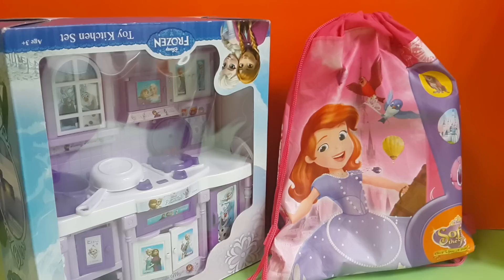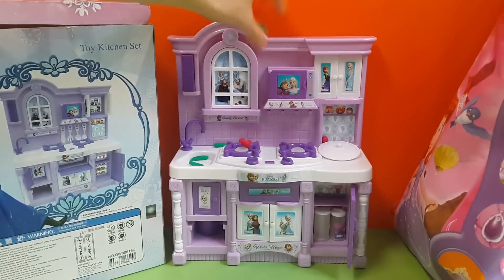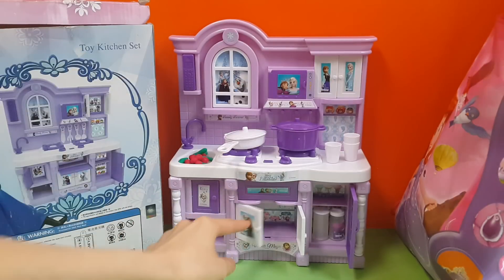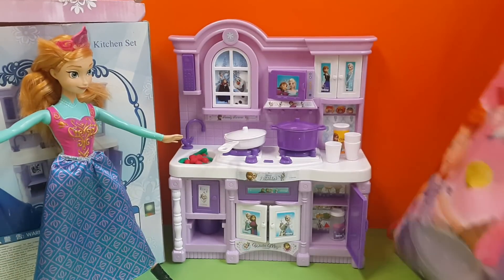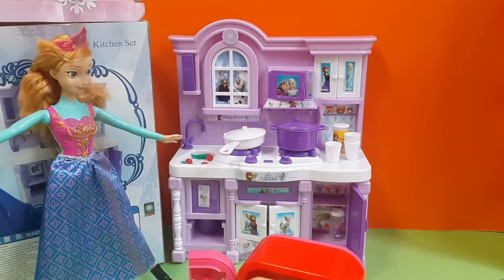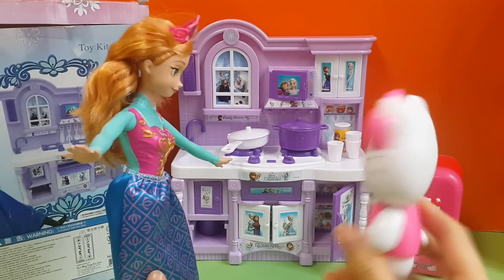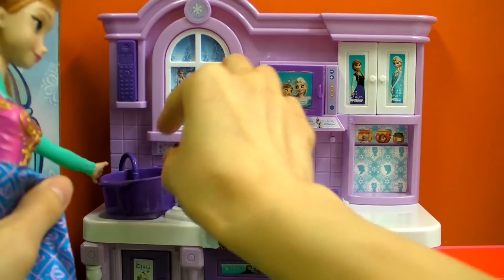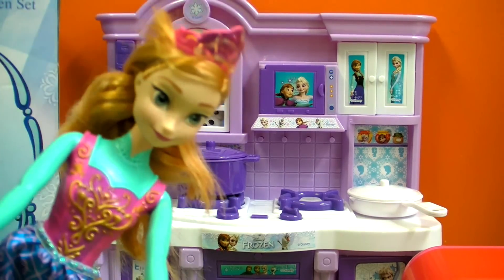Disney Sofia Blind Bag and Frozen Toy Kitchen Review with Princess Anna and Hello Kitty (Sanrio)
Hi kids, let's play with Anna's frozen kitchen set, and Hello Kitty will be here too. It would be fun if you could play with us too!

Hello Kitty (Japanese: ハロー・キティ Hepburn: Harō Kiti?), (full name: Kitty White (キティ・ホワイト Kiti Howaito?)) is a fictional character produced by the Japanese company Sanrio, created by Yuko Shimizu and currently designed by Yuko Yamaguchi. She is depicted as an anthropomorphic white Japanese Bobtail cat-inspired character with a red bow.

Shortly after her creation in 1974, Hello Kitty greeted the world with a "Hello!" on her first product. The Hello Kitty vinyl coin purse was introduced by Sanrio in March 1975. The character was then brought to the United States in 1976.The character is a staple of the kawaii segment of Japanese popular culture.

Here's how HelloKitty is called in other languages: キティ・ホワイト, Kiti howaito, ハローキティ, Harō Kiti, Kitty White. The characters include: Chococat, Pekkle, Charmmy Kitty, カカオ,Bonbonribbon, シナモエンジェルス, Kerokerokeroppi, はすの上 けろっぴ, Kuromi, クロミ, My Melody, おねがいマイメロディ, おねがいマイメロディ～夢の国の大冒険～, Pippo and Sanrio Hello Kitty Characters. Sanrio is also known as 株式会社サンリオ Kabushikigaisha Sanrio.

Queen Elsa of Arendelle is a fictional character who appears in Walt Disney Animation Studios' 53rd animated film Frozen. She is voiced primarily by Broadway actress and singer Idina Menzel. At the beginning of the film, she is voiced by Eva Bella as a young child and by Spencer Lacey Ganus as a teenager.
In the mountains of Arendelle, Elsa learned how to let go and embrace the icy powers that make her special. With the help of her sister, Anna, Elsa grew to realize that love can conquer fear and she now has what a family’s love can give her: happiness.

Princess Anna of Arendelle (pronounced Ah-na) is the protagonist of Disney's 2013 animated feature film Frozen. She is the youngest daughter of Arendelle's previous monarchs, King Agnarr and Queen Iduna, and the younger sister of Elsa the Snow Queen. Fearless and devoted, Anna embarks on a perilous journey to save her kingdom from an eternal winter, and mend the broken bond between herself and her sister.
Anna is loosely based on Gerda, the protagonist of the Hans Christian Andersen fairy tale "The Snow Queen".

Frozen is a 2013 American 3D computer-animated musical fantasy film produced by Walt Disney Animation Studios and released by Walt Disney Pictures. It is the 53rd Disney animated feature film. Inspired by Hans Christian Andersen's fairy tale "The Snow Queen", the film tells the story of a fearless princess who sets off on a journey alongside a rugged iceman, his loyal pet reindeer, and a naïve snowman to find her estranged sister, whose icy powers have inadvertently trapped the kingdom in eternal winter.

Frozen is a Disney film. "the Snow Queen" is also called:
アナと雪の女王, 겨울왕국, 冰雪奇缘, 디즈니 냉동, ディズニー冷凍, "Замръзналото кралство" "O Reino do Gelo" "Die Eiskönigin Völlig unverfroren" "La Reine des neiges" "Il regno di ghiaccio" "Холодное сердце" "Kraina lodu" 冰雪奇缘 "Regatul de gheață" "Karlar Ülkesi" "Крижане серце" "Frozen Uma Aventura Congelante" "Disney Κατεψυγμένα" "Дисней Замороженные" "El Reino del Hielo" "Una aventura congelada".